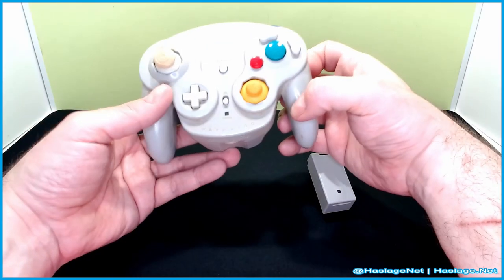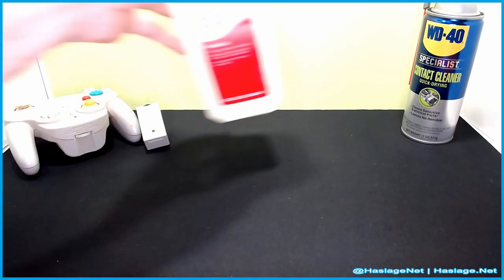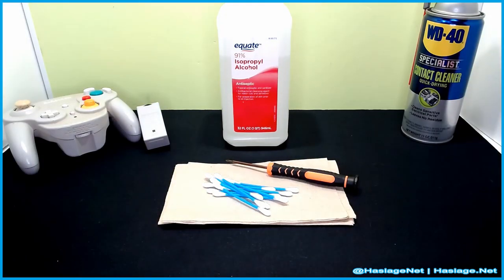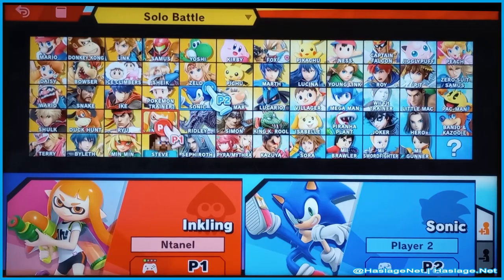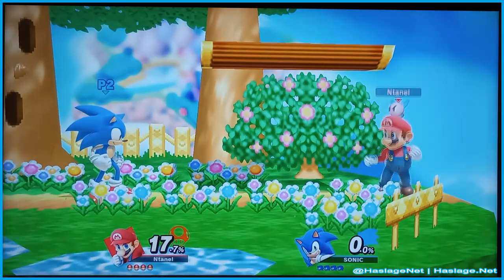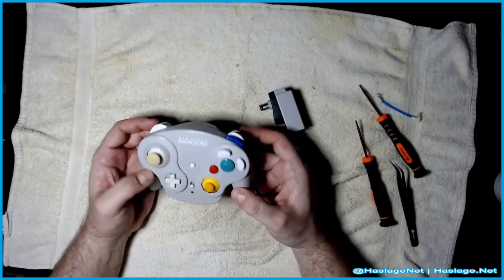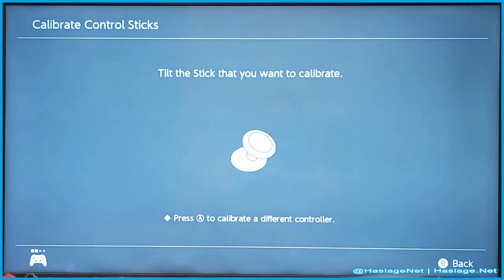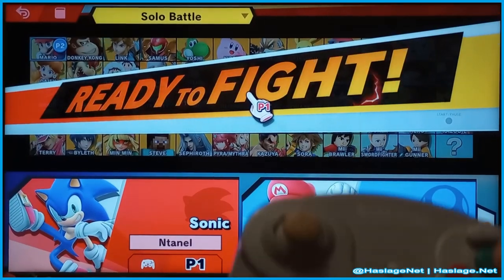Nintendo Gamecube Wavebird Controller (2002) Deep Cleaning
Today, we are going to deep clean a Nintendo Gamecube Wavebird controller that is over 20 years old and suffers from stick drift.  The hope is that cleaning the inside of the controller will resolve the problem.  Although, we may as well also clean everything else.

WD-40 Contact Cleaner

TIMECODES
00:00:00 Intro
00:02:02 SSBU Test 1
00:04:10 Stick Calibration 1
00:05:26 Deep Cleaning
00:15:13 Stick Calibration 2
00:16:19 SSBU Test 2